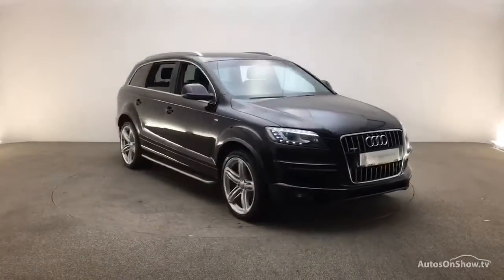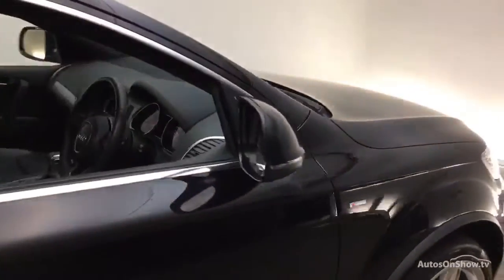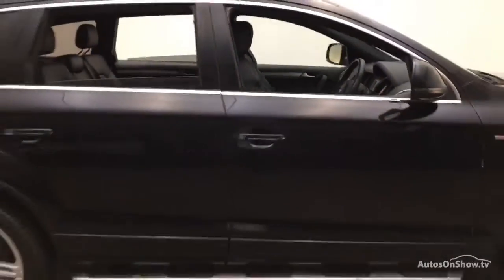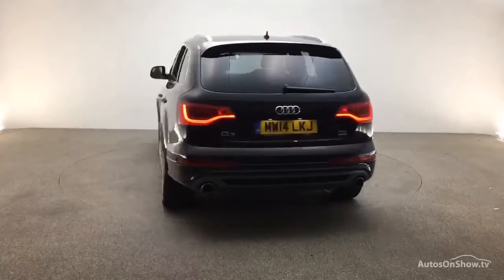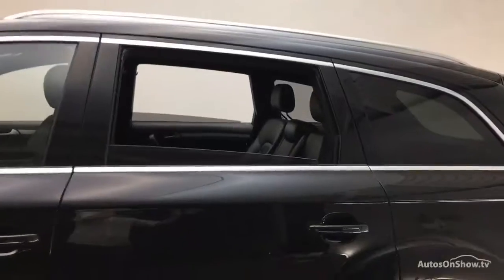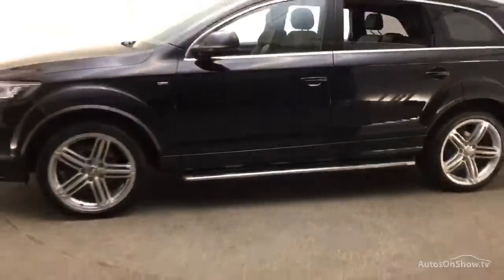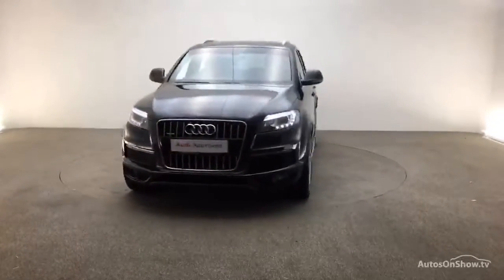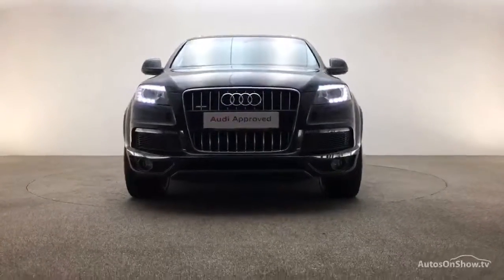MW14LKJ AUDI Q7 TDI QUATTRO S LINE PLUS S/S BLACK 2014, Reading Audi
2014 AUDI Q7 TDI QUATTRO S LINE PLUS S/S ESTATE DIESEL, in BLACK